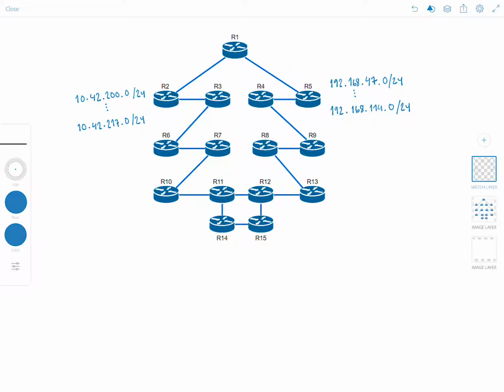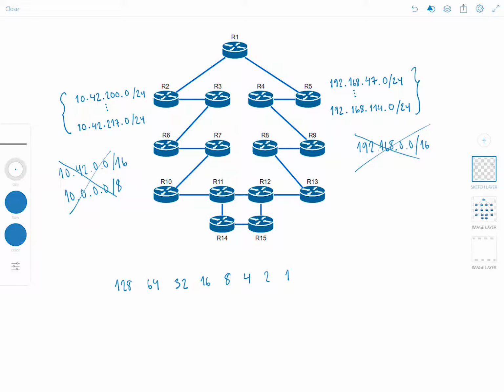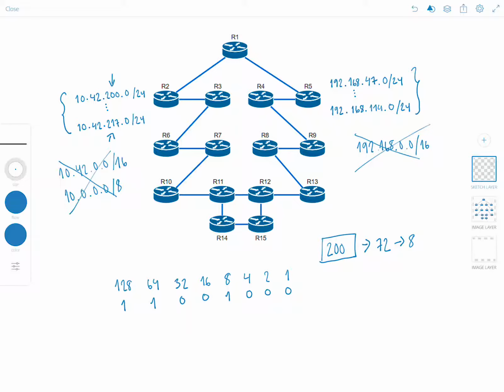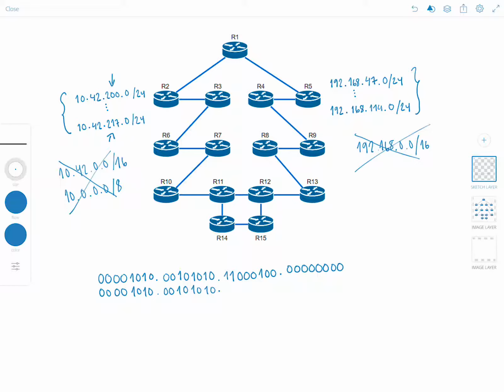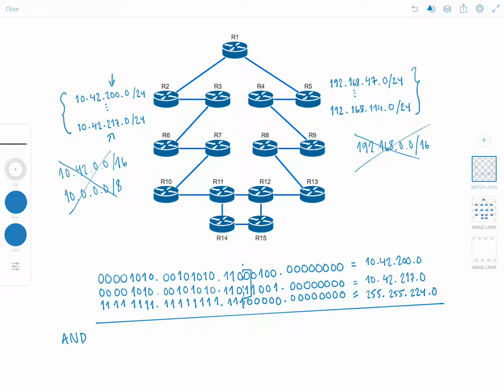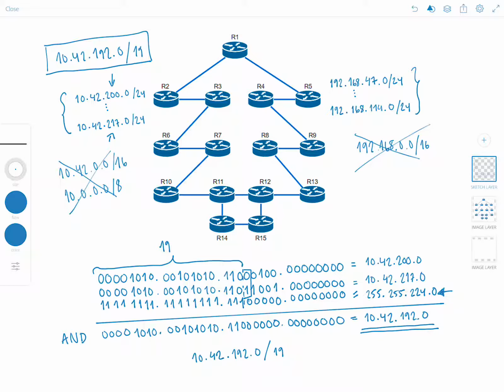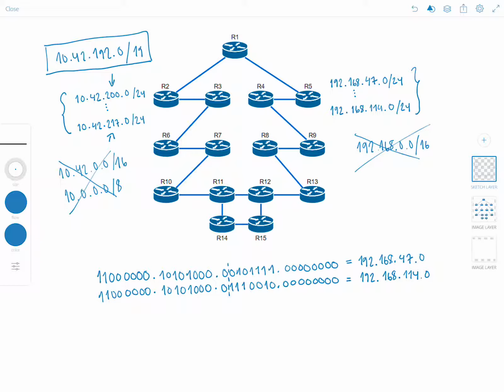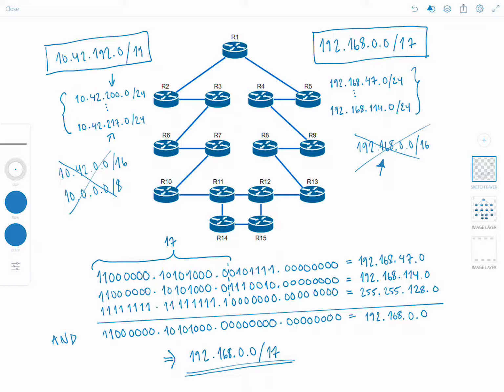2018 Christmas Calendar #6: Summary Routes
Hello everyone and welcome to Network Playroom! This is the 6th video in the Christmas calendar series and we're going to talk about route summarization. In the previous video, we went over different ways to generate a default route and I mentioned that the default route is the ultimate summary route. But, of course, it is not the only summary route, and in this video, we're going to look at how smaller specific networks can be represented in one "super route". I'll describe the process at binary level, so some familiarity with binary conversions is required or recommended. There are other ways to find the summary route but I'll focus on binary because it's good to know the fundamentals.

Briefly, let's review why summary routes are needed. In large networks, hundreds or even thousands of prefixes can exist. It is often problematic for routers to maintain this volume of routes in their routing tables. Route summarization can reduce the number of routes that a router must maintain, because it is a method of representing a series of networks in a single summary address.

I've chosen random ranges of networks in the examples so the summary routes are not obvious and you'll have to think about them a little bit to produce an optimal summary route. An optimal summary route means the most specific route covers all the networks as accurately as possible but not more.